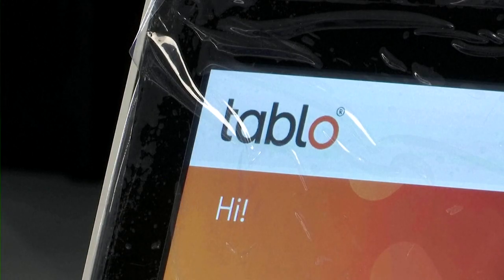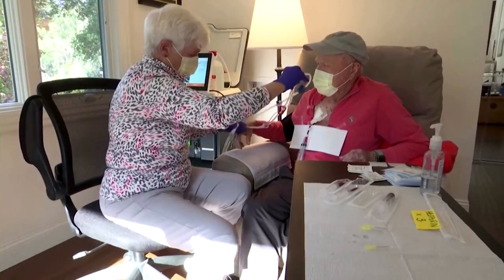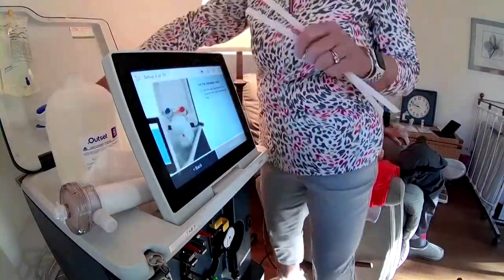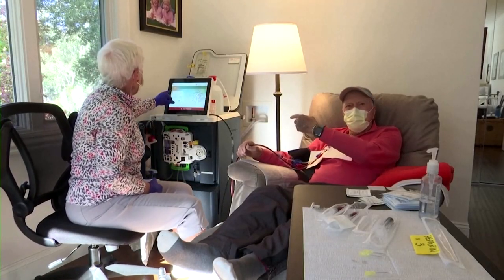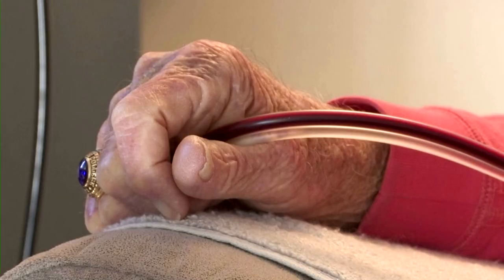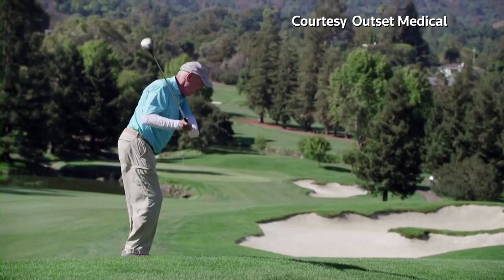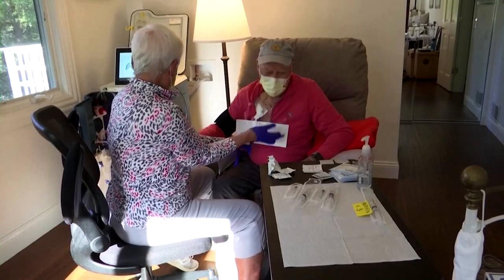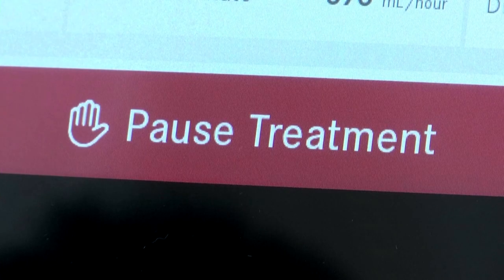Amid pandemic, kidney patients treated at home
Richard C. Henry undergoes a form of dialysis called hemodialysis, in which a patient's blood is run through a machine that removes waste products and excess water using a new machine called Tablo, built by San Jose, California-based Outset Medical.